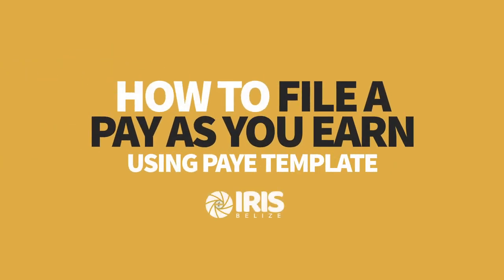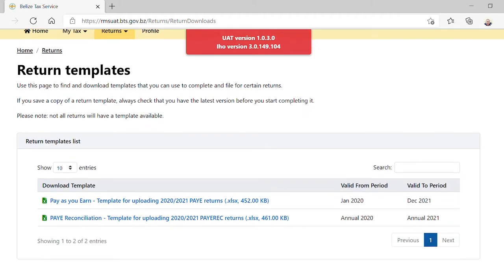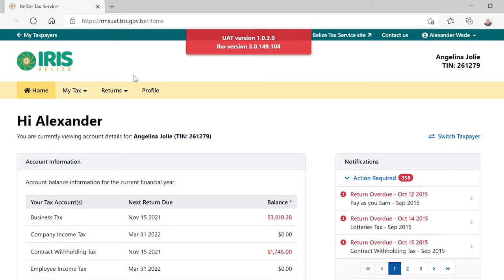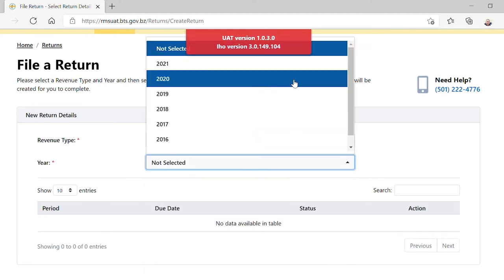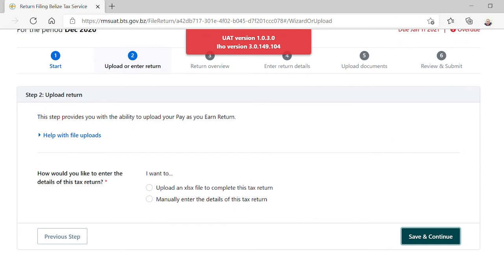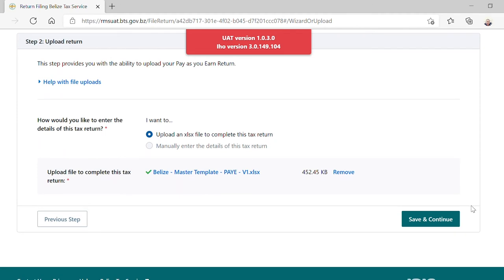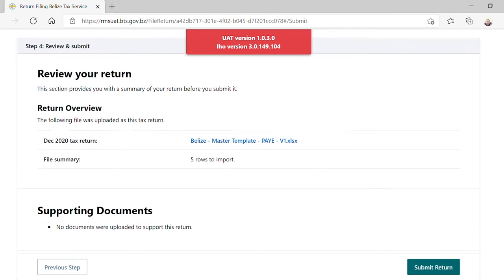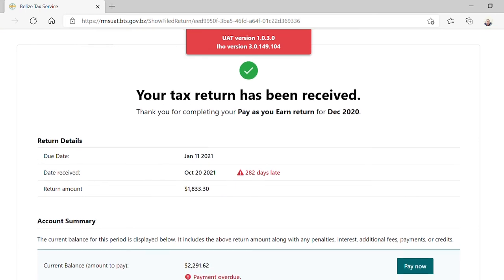IRIS Belize - How to File A Pay As You Earn using PAYE Template